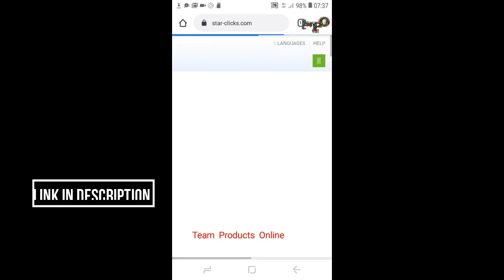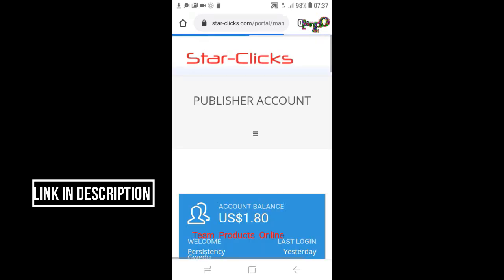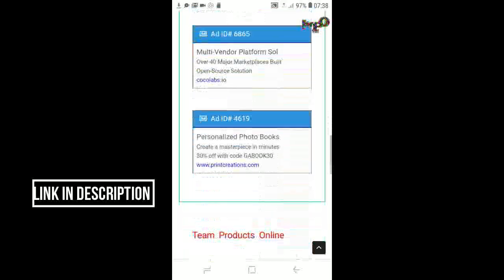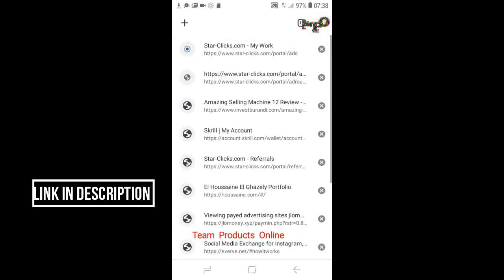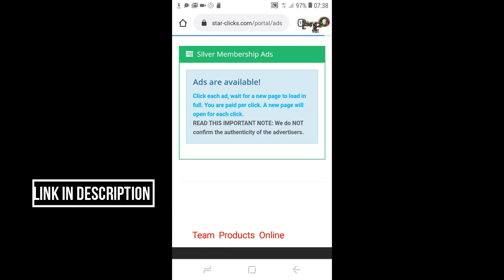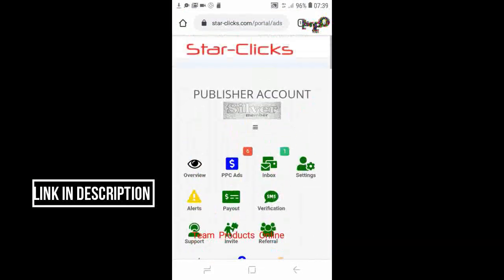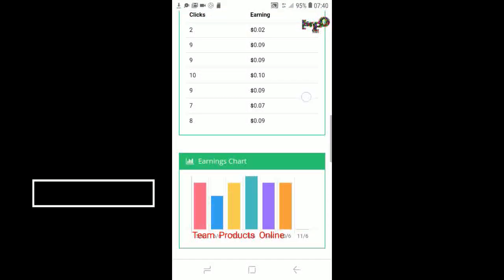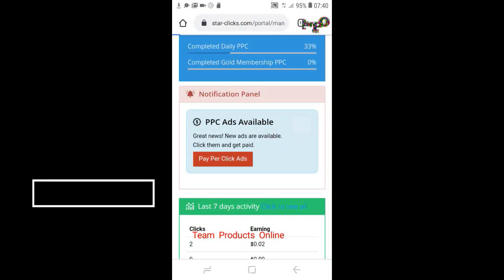💲💲How to make money on star-clicks using your android device💲💲🎦👍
💲💲Earn Money Youtube 💲💲 SABSCRIBE FOR MORE VIDEOS 🎦 like 👍 share ♻
In this video we are going to focus on how to make money on star-clicks using your mobile device. A lot of people had asked me how star-clicks work and this video explains in detail how one can make money using their mobile device. All you need is internet connection and they accept all countries so do not stress on VPN.
I have a group which I give daily updates on how people can make money on the internet and if you would like to join feel free to contact me on or

Goto our channel and we promise great content from fun to education. Watch the welcome video also